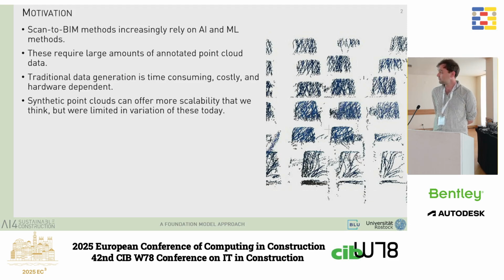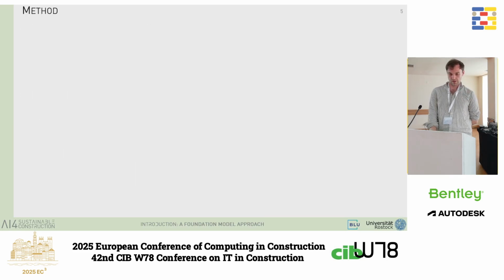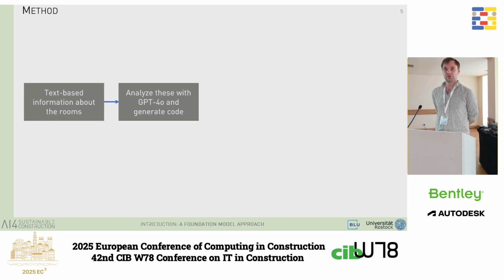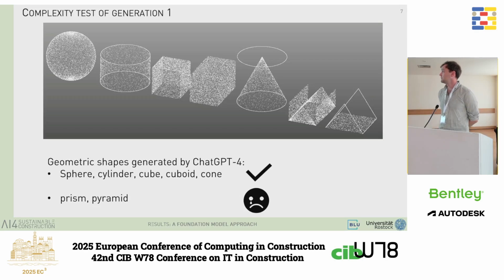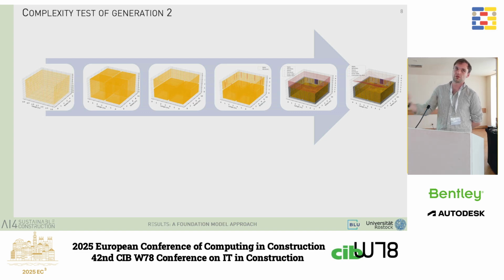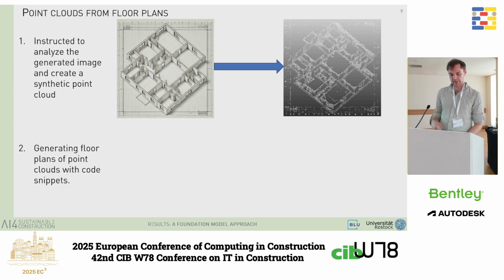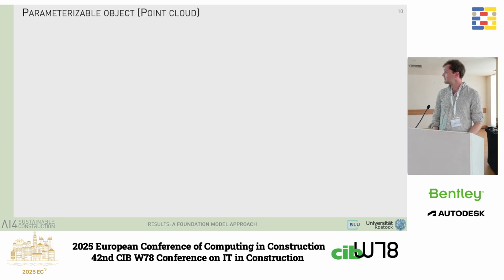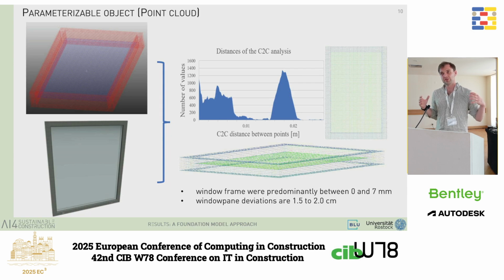2025 EC3 & CIB W78 - Krause, Nils Sören - A Foundation Model Approach: Generating Point Clouds ...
Title: A Foundation Model Approach: Generating Point Clouds for Scan-to-BIM Training and BIM Model Generation

Authors: Krause, Nils Sören;
Ploennig, Joern

Abstract: Modern scan-to-BIM approaches often use machine learning (ML) models to reconstruct BIM models from point clouds. Their performance relies heavily on a large amount of training data. Generating this data requires a significant amount of manual effort for outlier elimination and labelling. The approach uses a foundation model (FM) for the generation of point cloud training data. The presented generator enables the training of AI algorithms for the scan-to-BIM method without additional hardware. It also allows future researchers to generate data for a scan-to-BIM workflow.